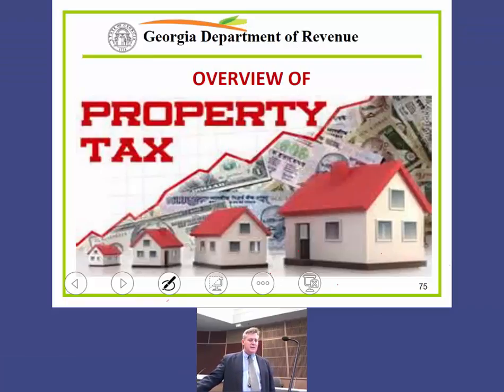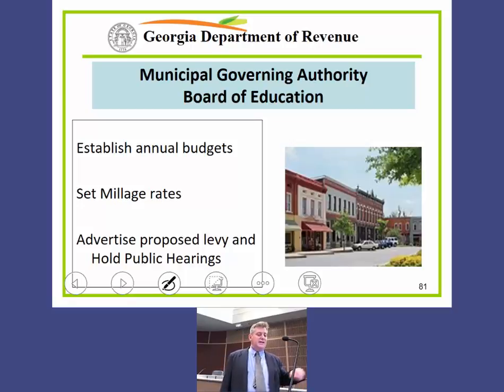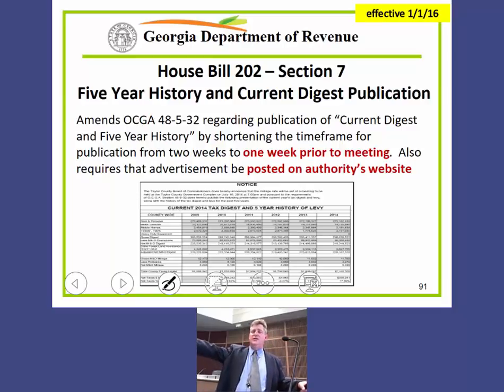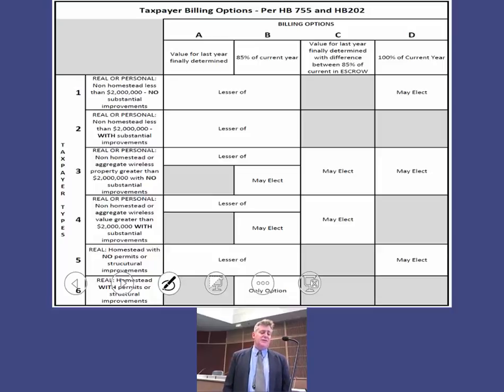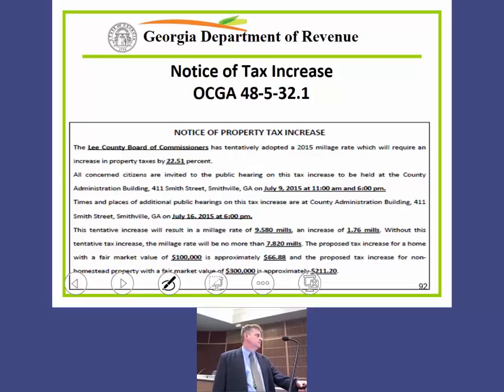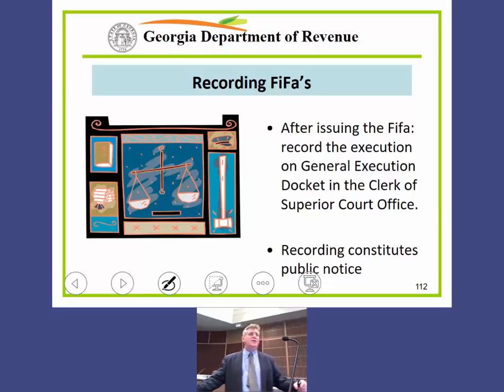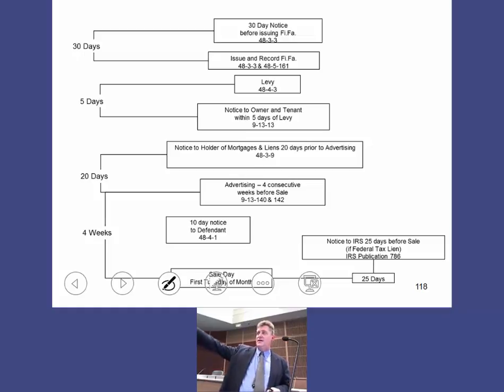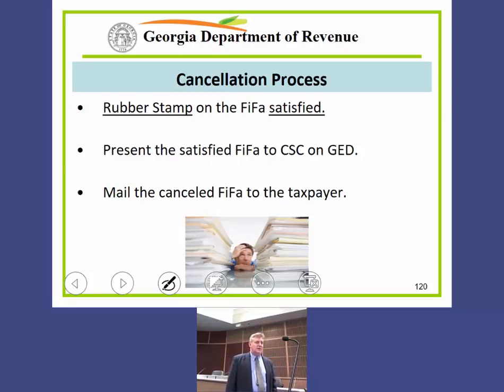LGS Digest Section Presentatation at Regional Workshop on DOR Administered Local Government Revenues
This video is a recording of the presentation by the Georgia Department of Revenue Local Government Services Digest Section that was made at the GMA Regional Workshop in Albany, GA on December 9, 2015.